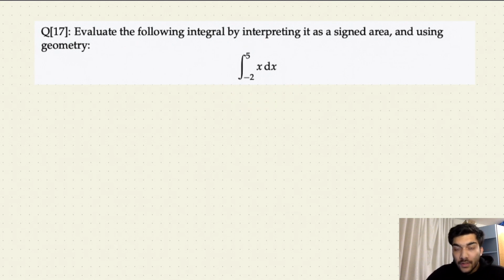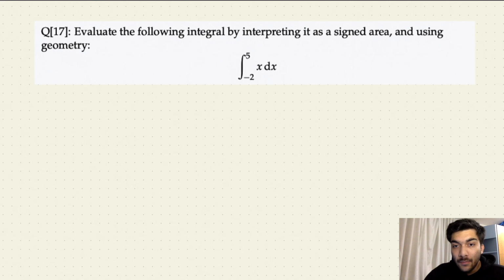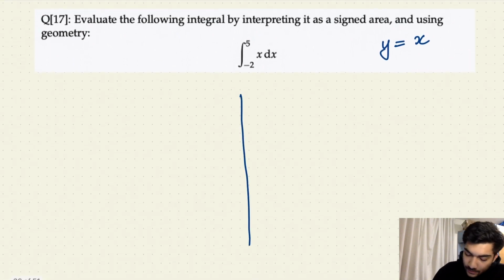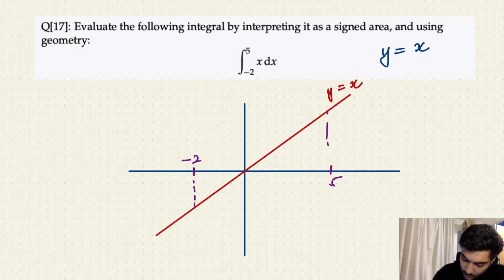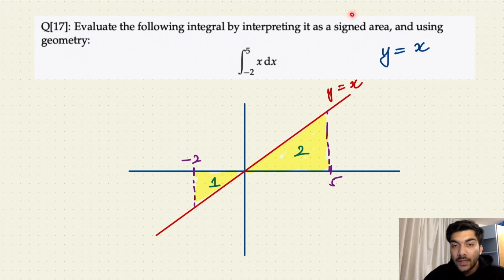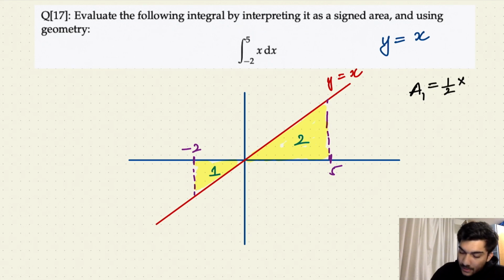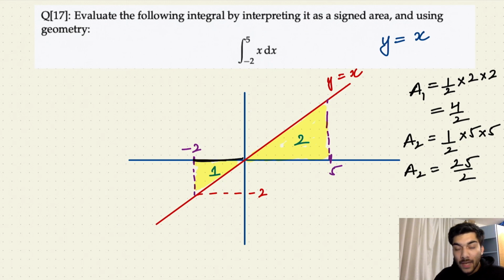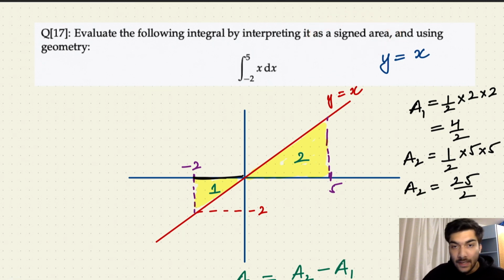Mastering Signed Area Calculation by Integrals: A Comprehensive Guide to ∫x dx Definite Integration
Title: Mastering Signed Area Calculation: A Comprehensive Guide to \( x \, dx \) Integration

Description:

Welcome to our in-depth tutorial on "Mastering Signed Area Calculation: A Comprehensive Guide to \( x \, dx \) Integration". In this video, we delve into the fascinating world of calculus, specifically focusing on the concept of signed area calculation using integration.

What You'll Learn:
- Fundamentals of Integration: A quick refresher on basic integration concepts to set the stage for more advanced topics.
- Understanding Signed Areas: We explain what signed areas are and why they are crucial in the realm of integral calculus.
- Step-by-Step Calculation of \( x \, dx \): A detailed walkthrough of how to calculate the signed area using the integral of \( x \, dx \), including setting up the integral and solving it.
- Real-World Applications: Discover how signed area calculations are used in various fields such as physics, engineering, and economics.
- Common Mistakes and Misconceptions: Learn about common pitfalls and how to avoid them to enhance your understanding and accuracy.
- Interactive Examples: Follow along with practical examples that illustrate how the theory is applied in real calculus problems.

Who Should Watch:
- Students looking for a comprehensive guide to integral calculus.
- Educators seeking resources for teaching integral calculus concepts.
- Anyone with an interest in mathematics and its real-world applications.

Engage with Us:
- Follow us on [Your Social Media] for updates and bonus material.

Conclusion:
By the end of this video, you'll have a solid understanding of signed area calculation using \( x \, dx \) and how to apply this knowledge in various scenarios. Whether you're a student, a teacher, or just a curious learner, this guide is designed to enhance your mathematical skills and deepen your understanding of integral calculus.